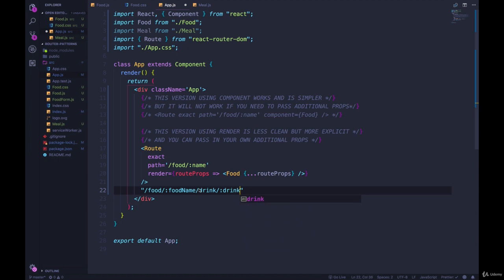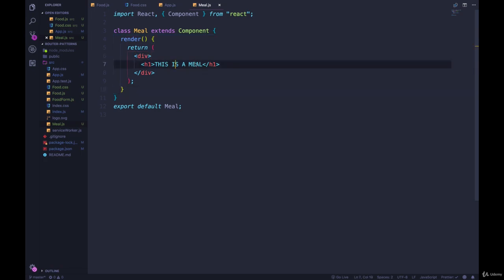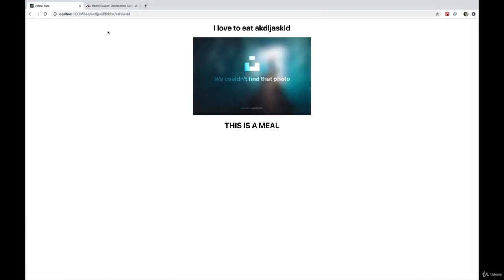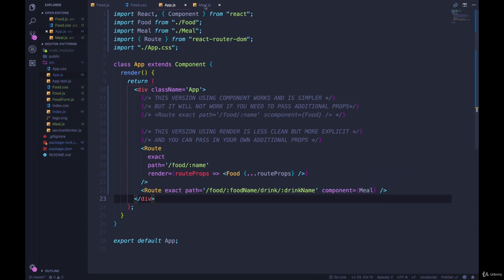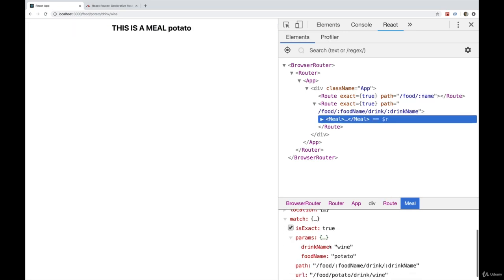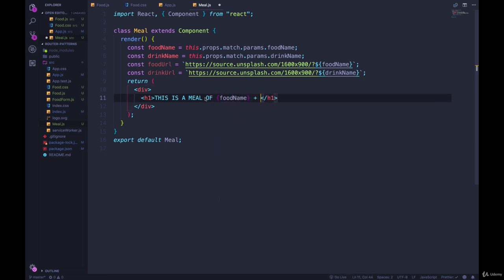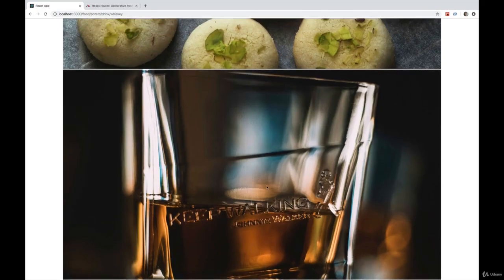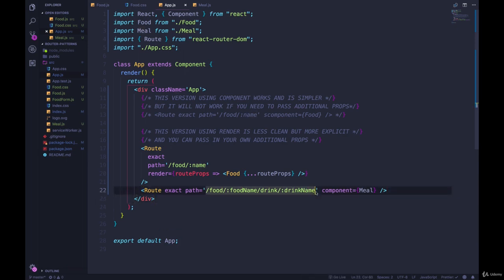Multiple Route Params